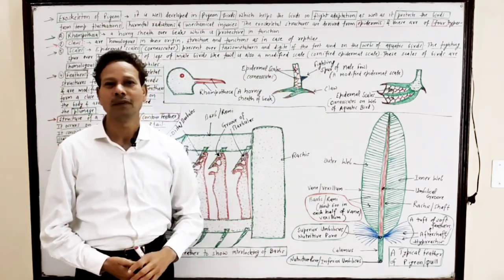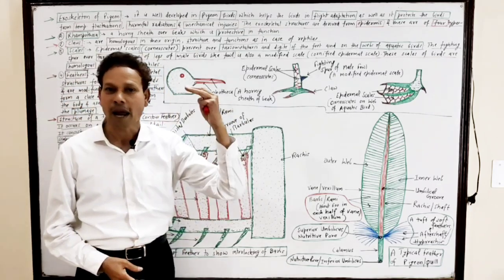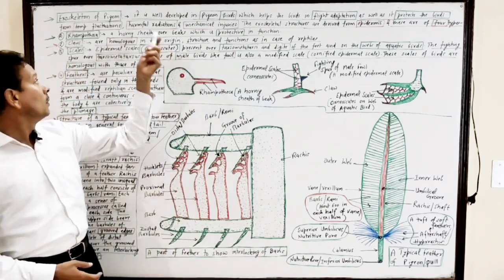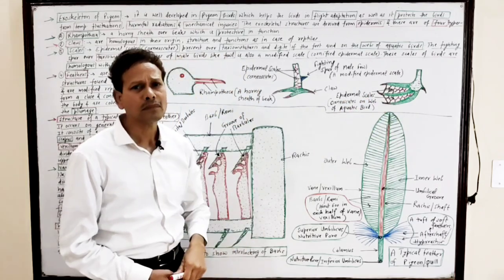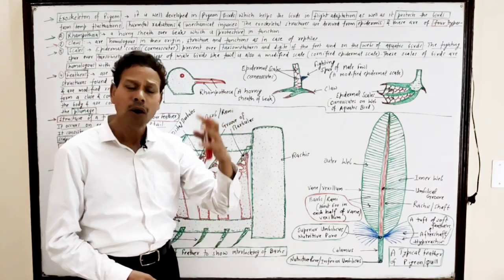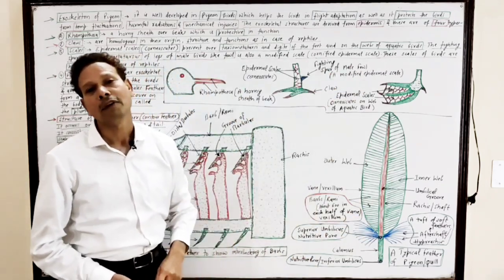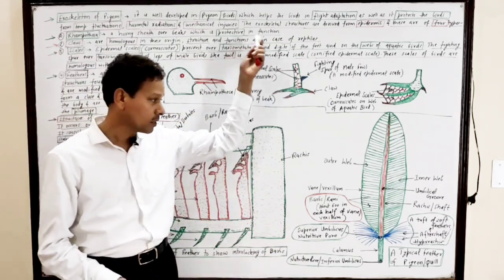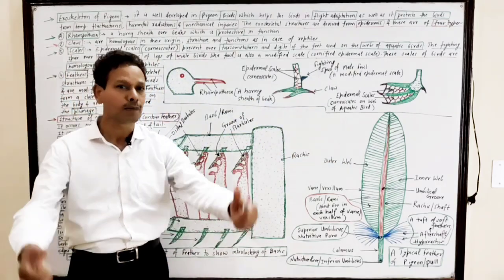Exoskeleton of Pigeon(Columba Livia) | For IAS,NEET,GATE,NET and BSc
Pigeon